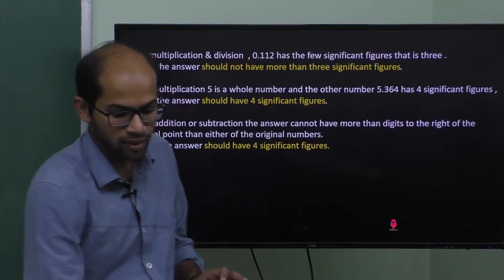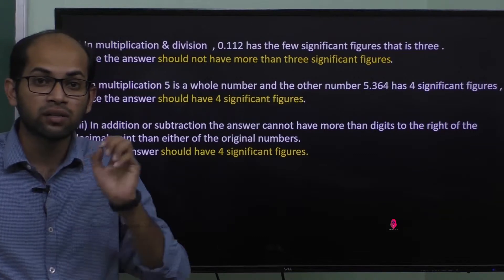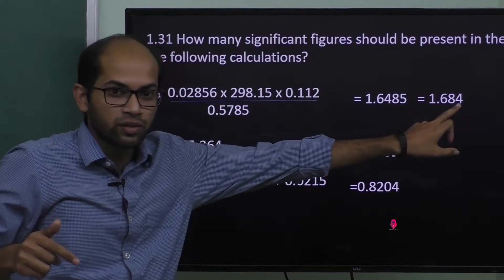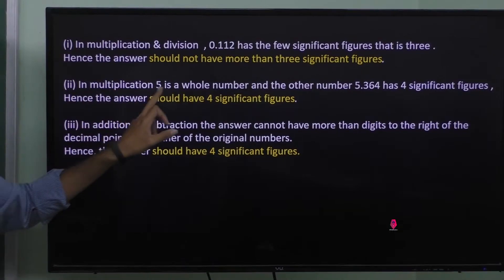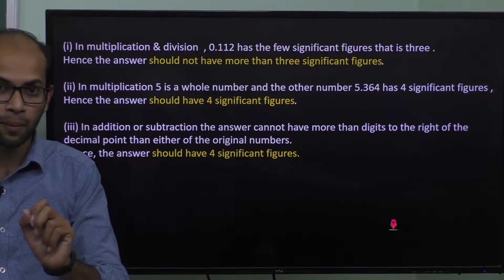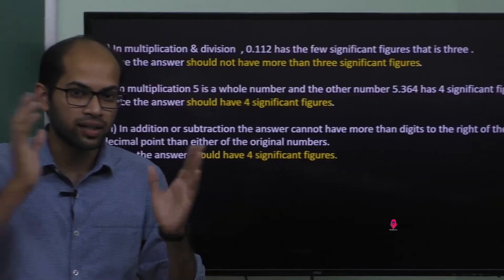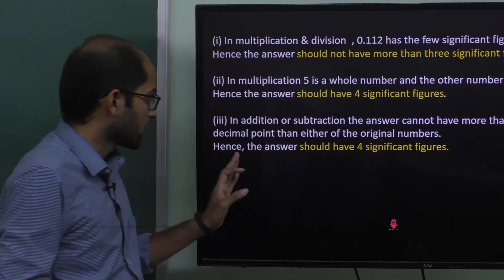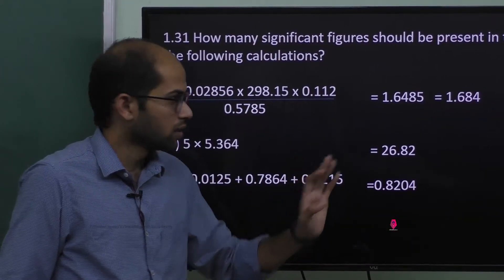34.Chemistry | Some basic Concept of Chemistry | Exercise 1.31